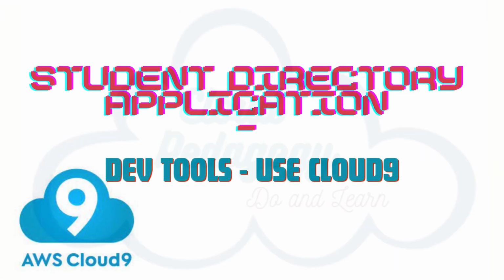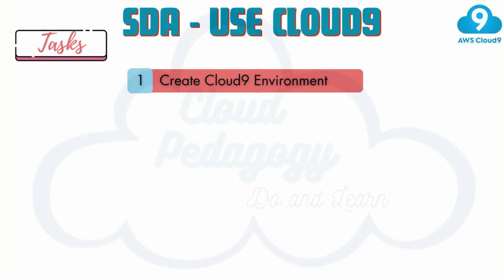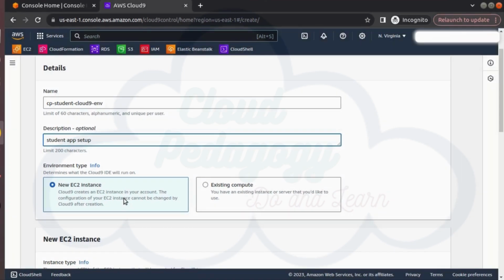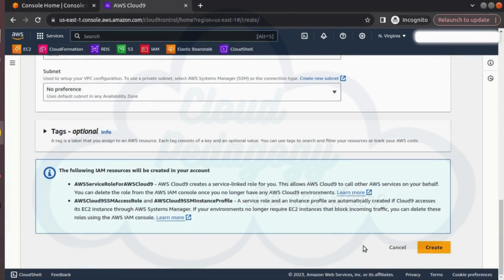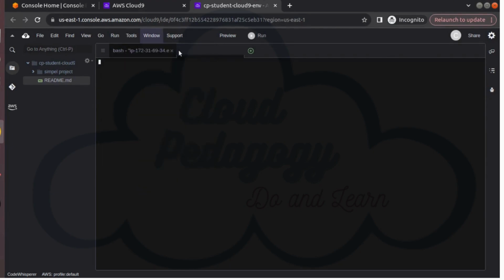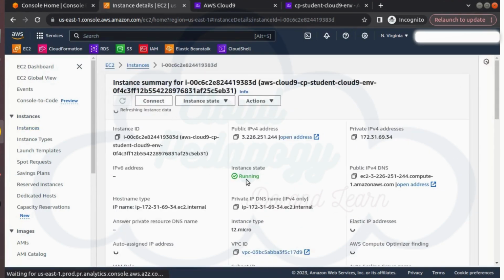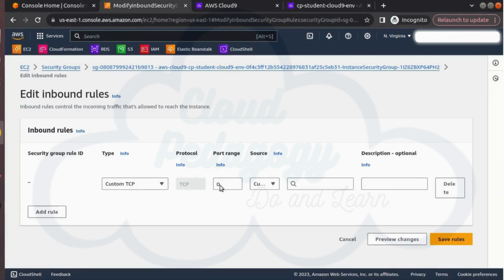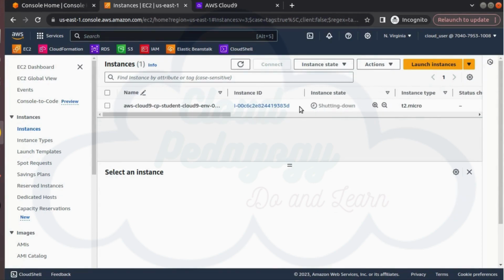AWS Cloud Fundamentals Course - Part 50 - Dev Tools - SDA - Use Cloud9 - Lab 17 - by Cloud Pedagogy